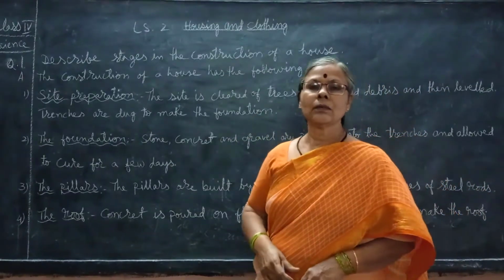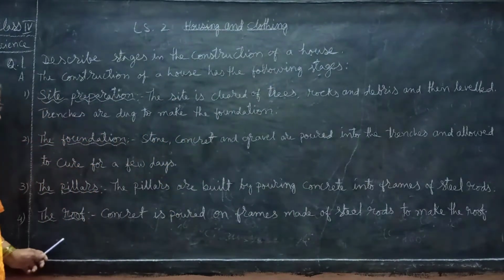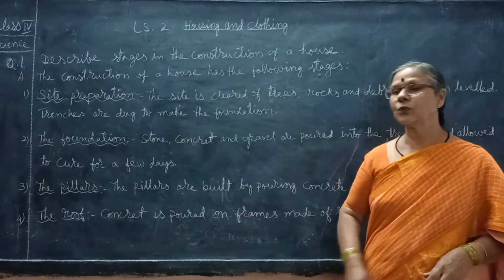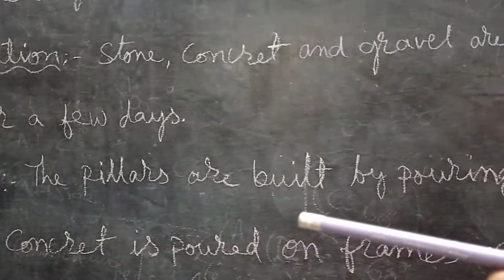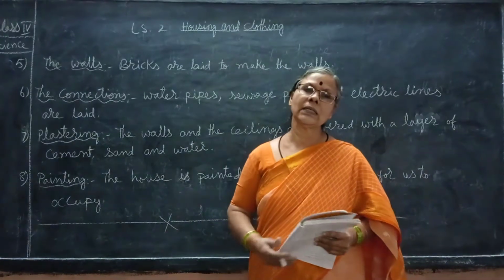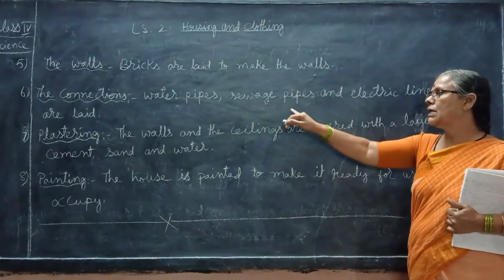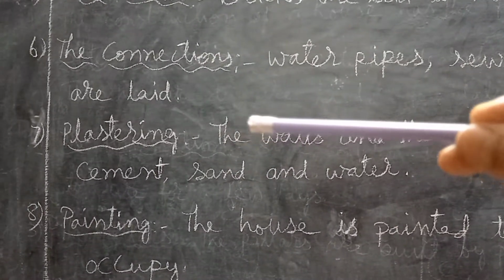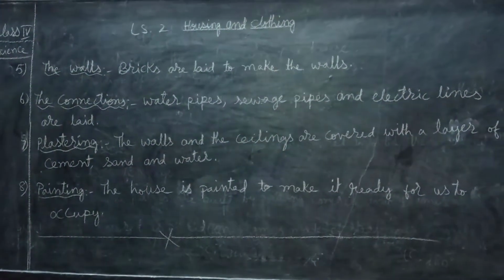video 8, class 4 science lesson 2 Housing and clothing, Q.1 and 2 answers.